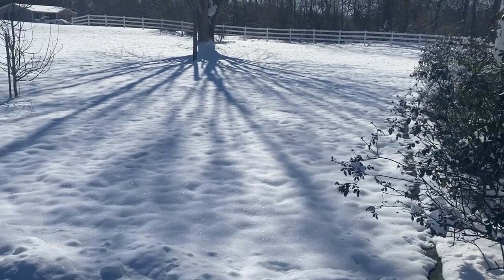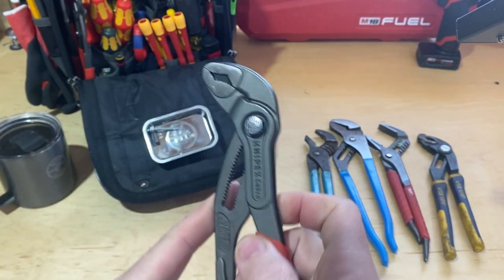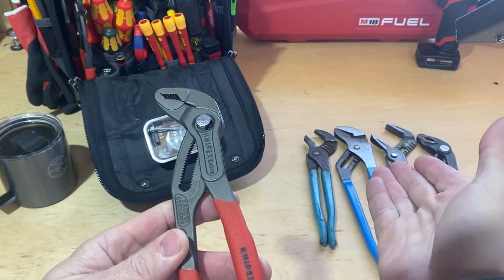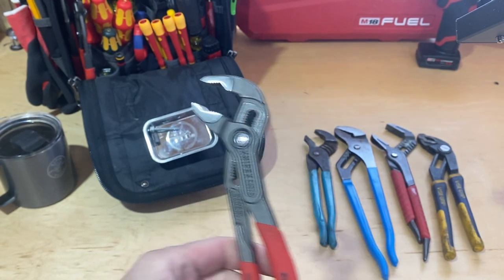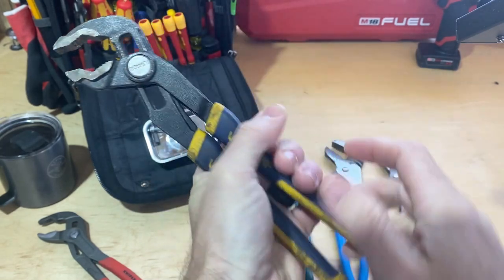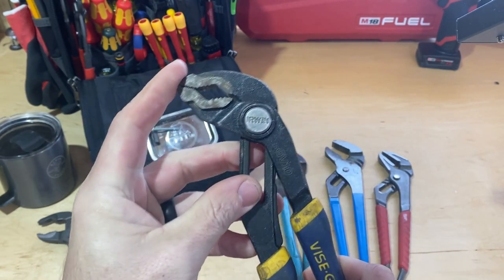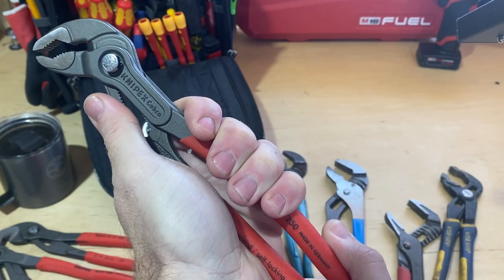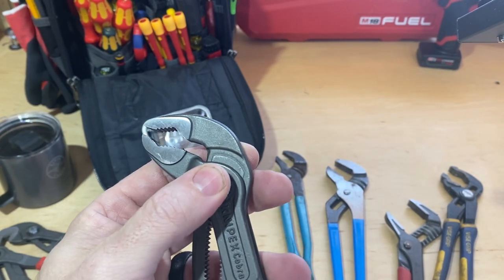Knipex Cobras - MY #1 Reason they are the best "Channellocks" aka Tongue and Groove Pliers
I have mentioned in past videos how much I really like the Knipex Cobras so I thought I would share with you what I think sets them apart from the rest.

Hope this helps someone who may be on the fence wondering what makes them so special.

Knipex 10" Cobras
Knipex Cobra Set (7",10",12")